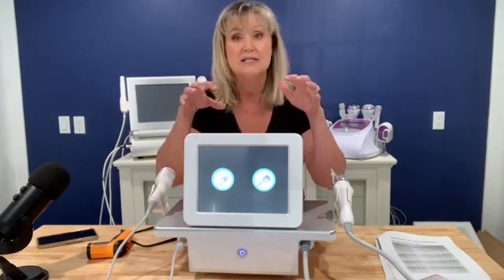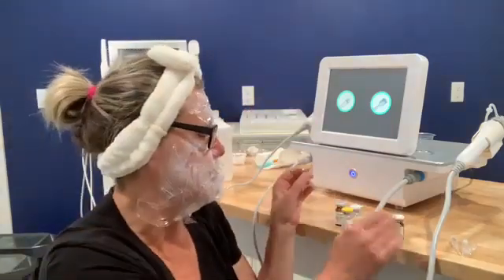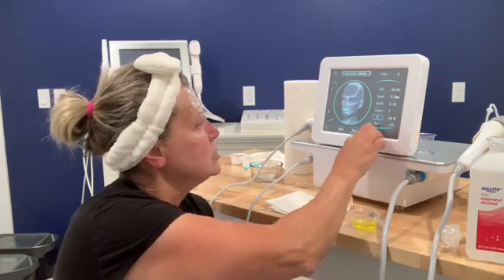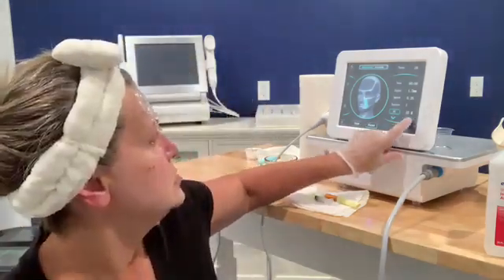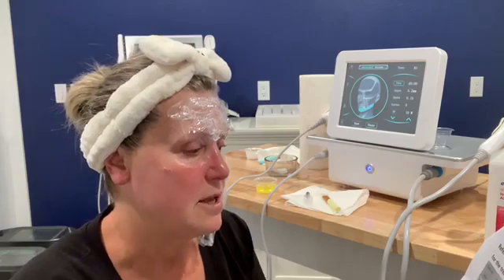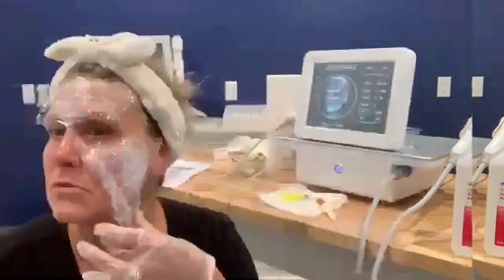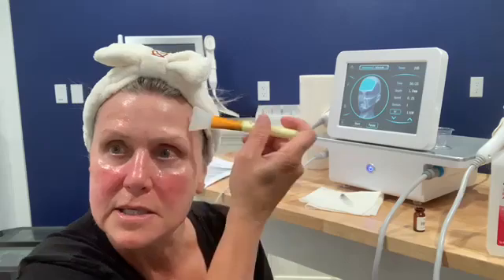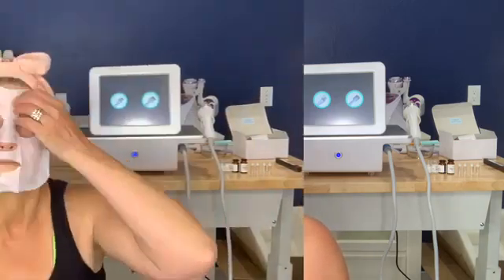Fractional Radio Frequency Micro Needling For Home Use Demo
Links:
RNS Beauty（HuanShi Bauty）

If you need help. Please leave us a message and we will get back to you as soon as possible.